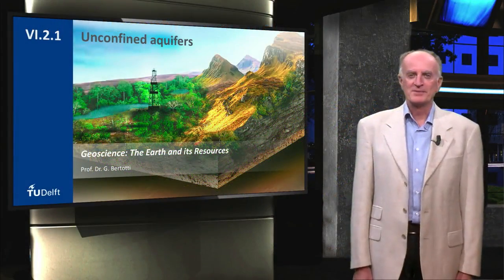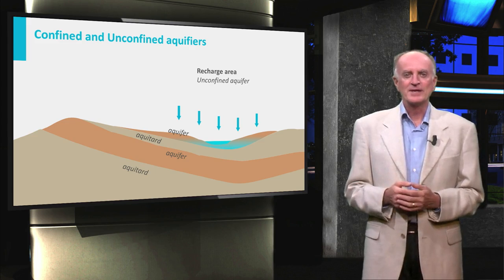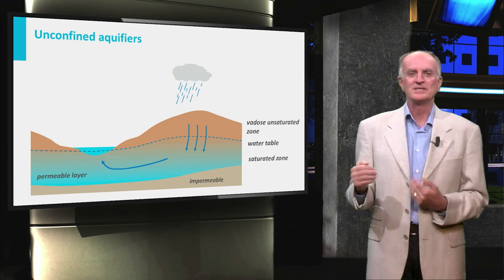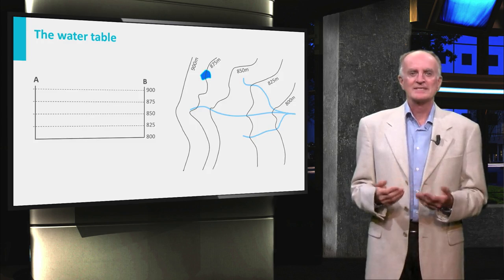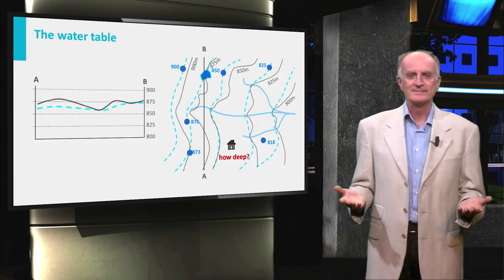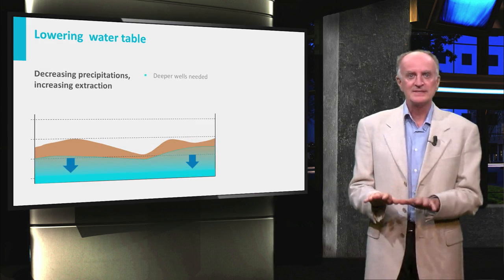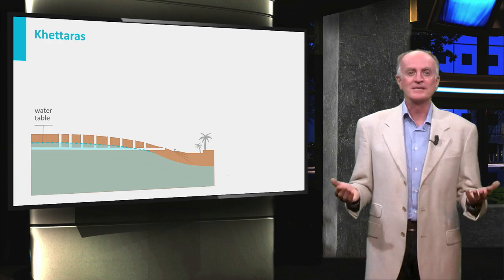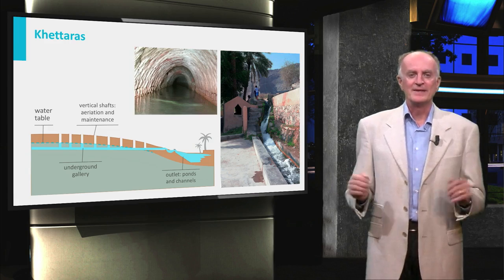VI 2 1 Unconfined aquifers V VI 2 Aquifers GEO101x Courseware edX